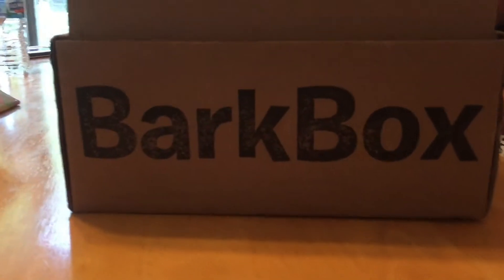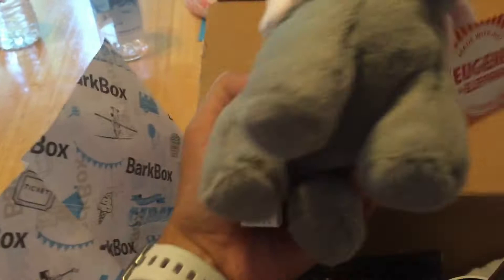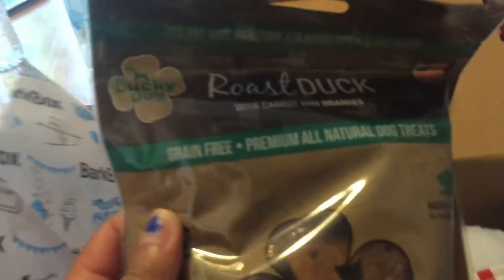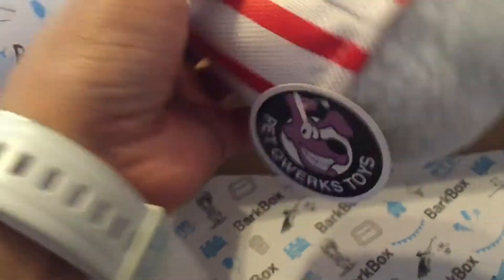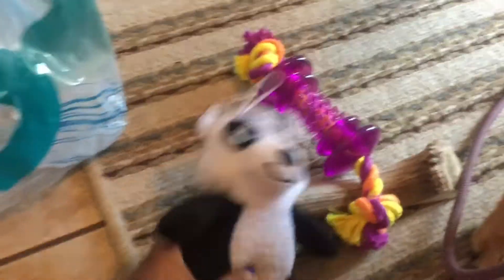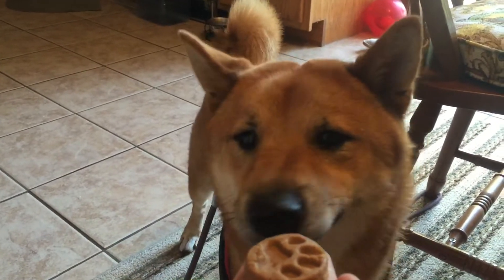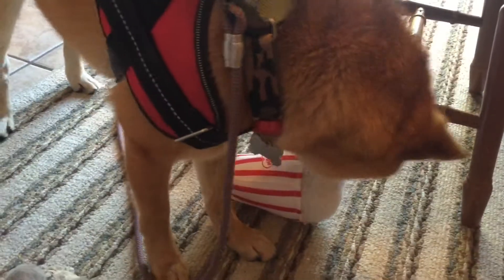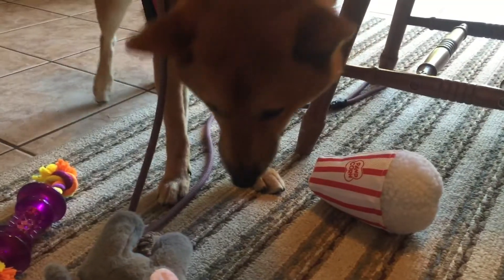Barkbox Unboxing | July 2015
Simba's July Barkbox Unboxing video.